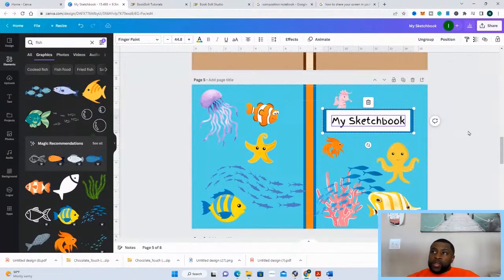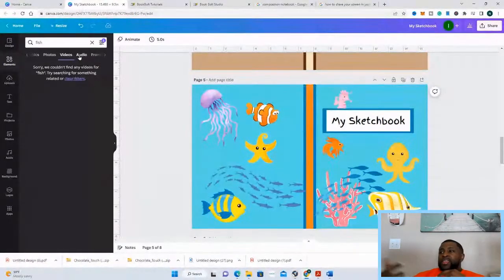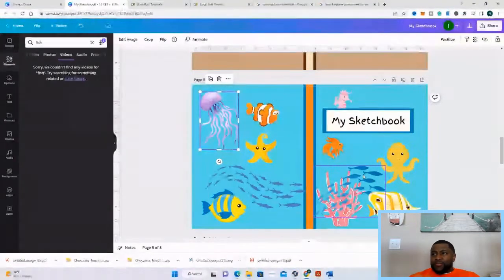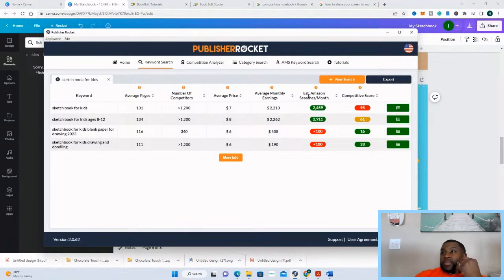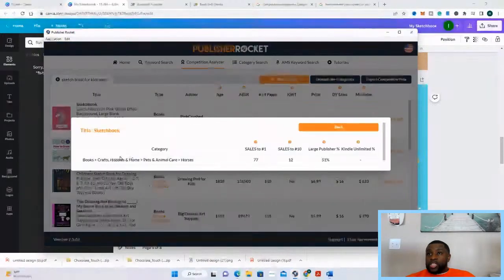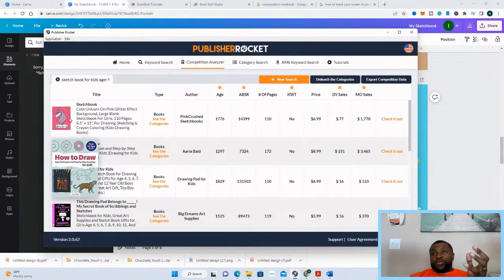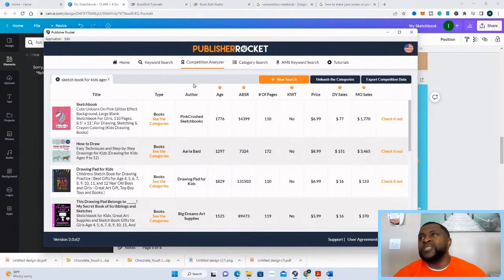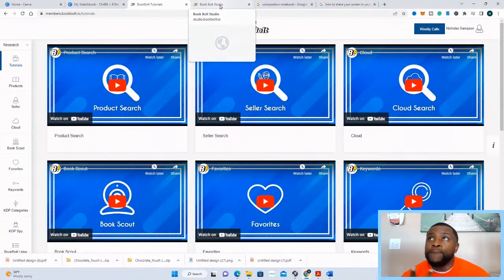How To Create Low Content Book Covers using Canva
In this live stream, I will show you how to create low content book covers using Canva